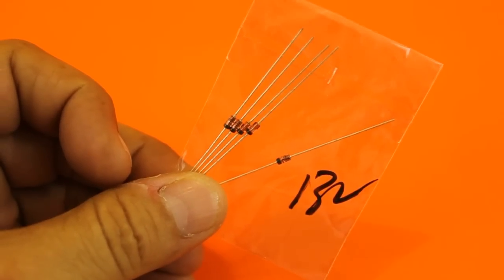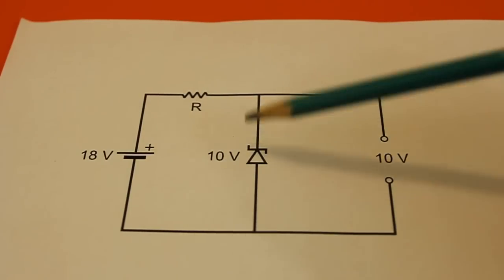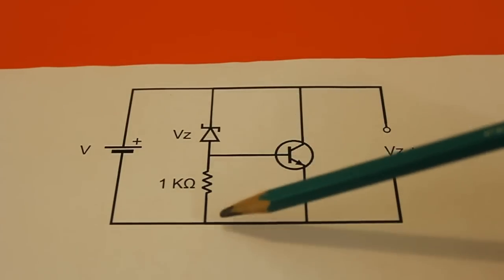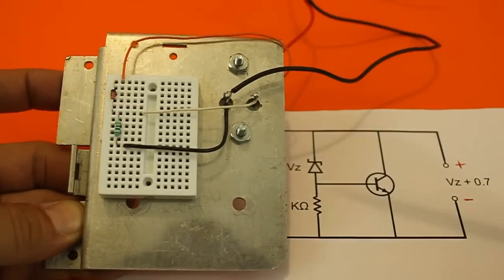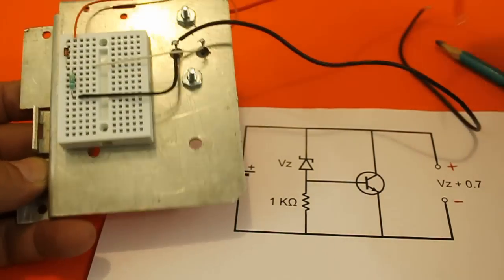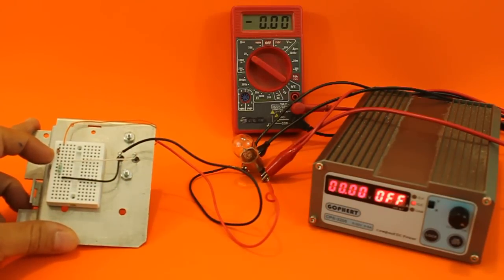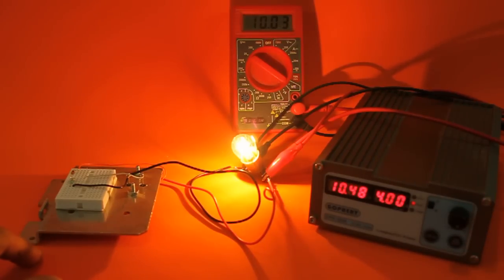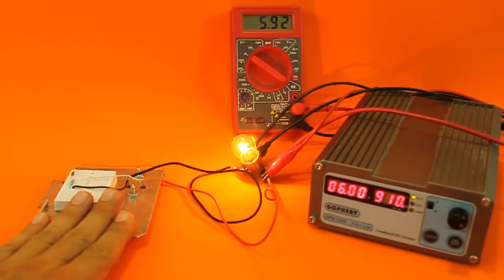How to Increase the Power Rating of a Zener Diode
Very simple circuit to increase the power rating of a zener using a transistor.